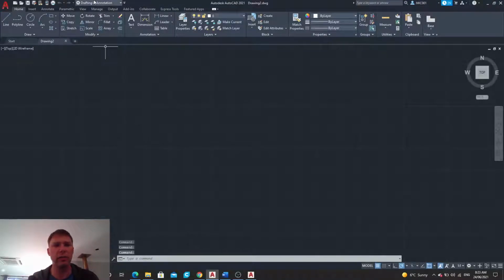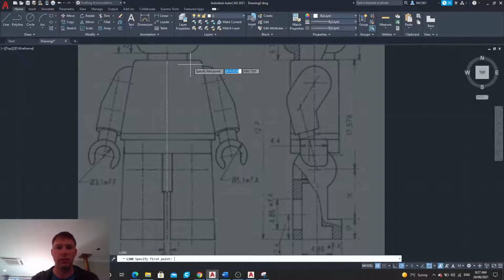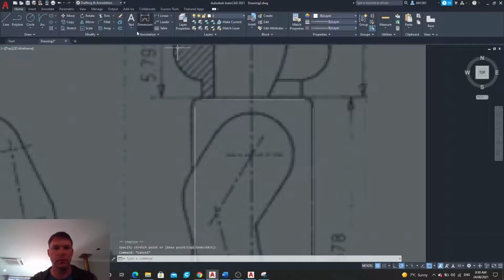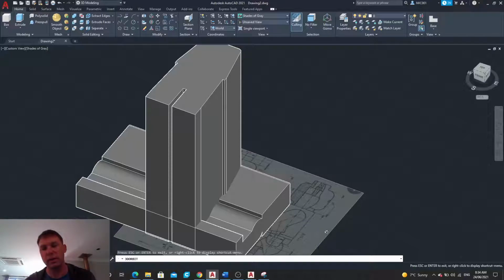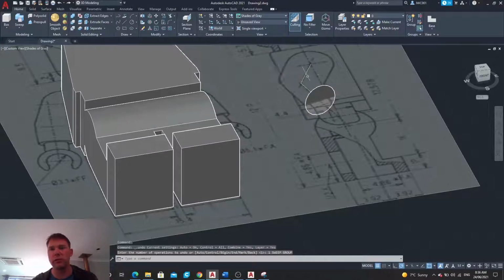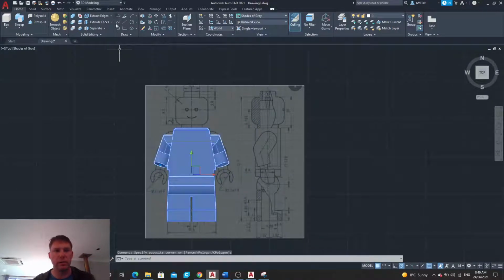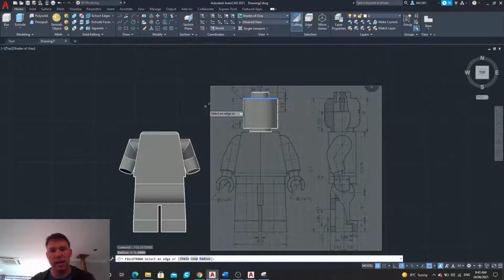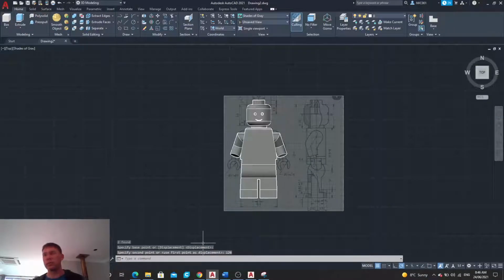Lego figurine tutorial